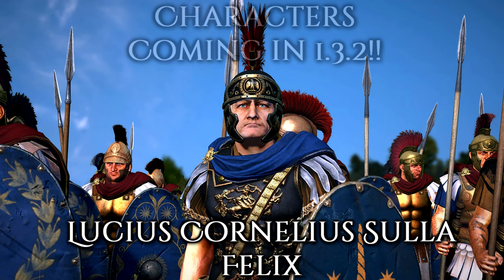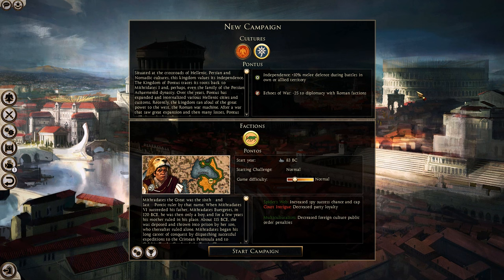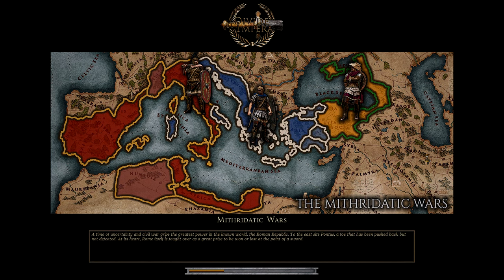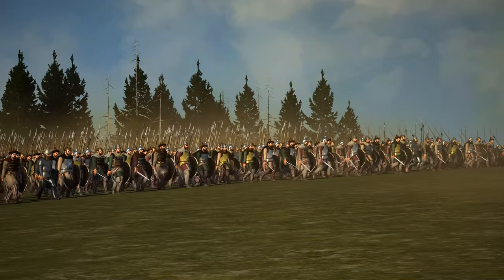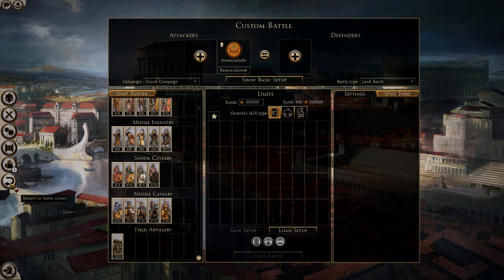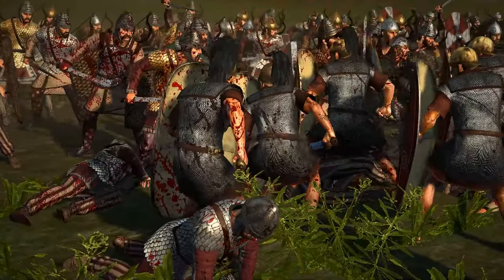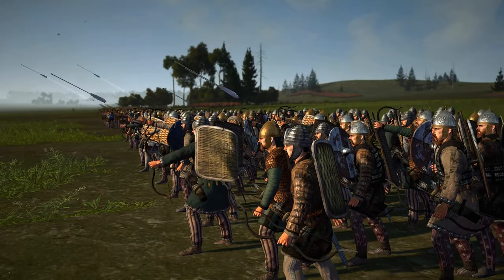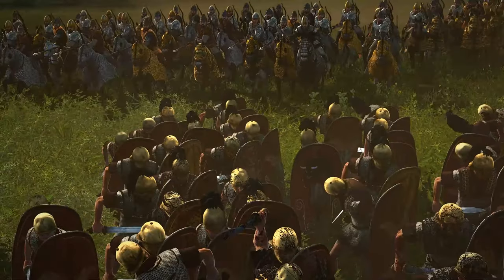NEW UPDATE! 1.3.2 (BETA) Divide Et Impera Mithridatic Wars Update - Total War Rome 2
Today, we get early access and talk about what's coming out in the new 1.3.2 Divide Et Impera patch!
 🗣👋 Also join the official Immersaholic discord 👋🗣
🛠 Mods Used 🛠:
Divide Et Impera 1.3.2 BETA - NO public link at this time!
Custom Soundtrack Mod (No link, made by Manco)

0:00 Intro
2:02 NEW Campaign!
4:31 Faction Overhauls!
7:27 Battle Changes
9:18 Major Changes
12:24 Outro